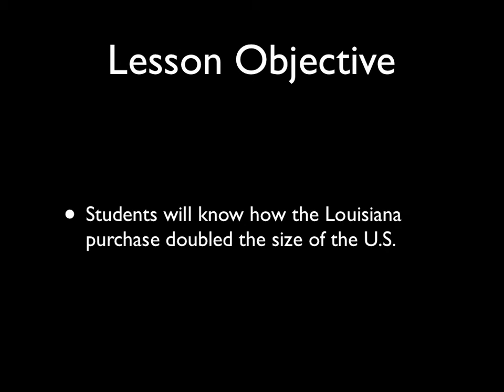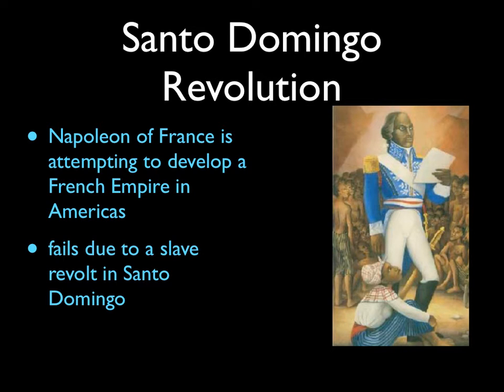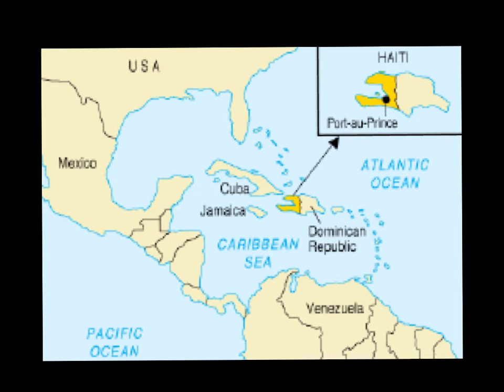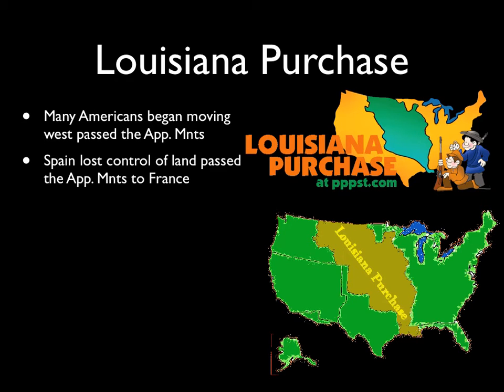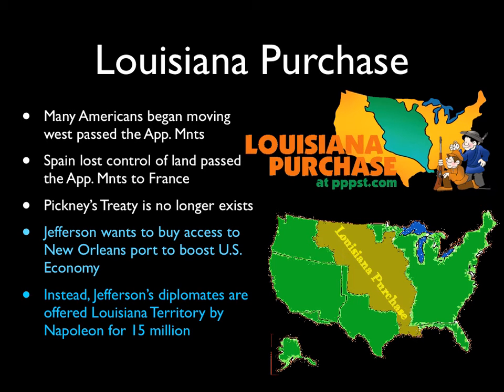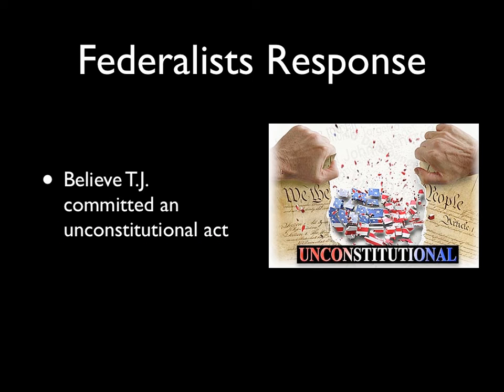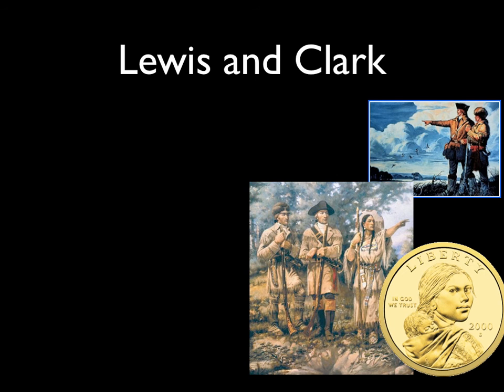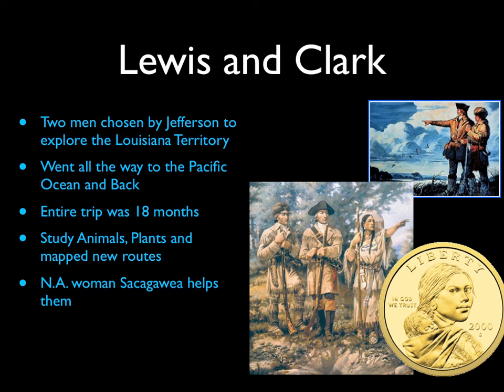The Louisana Purchase